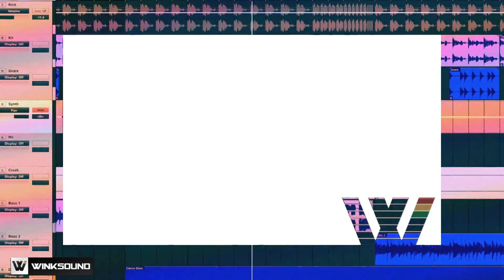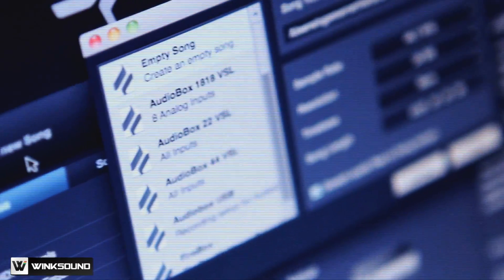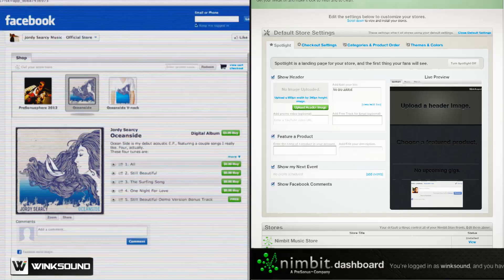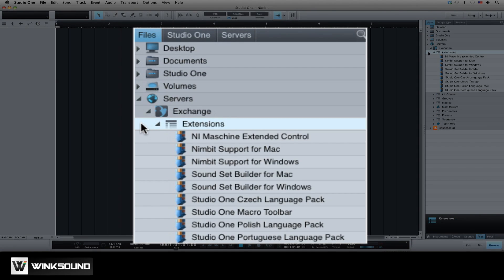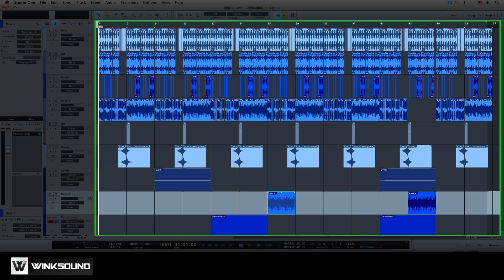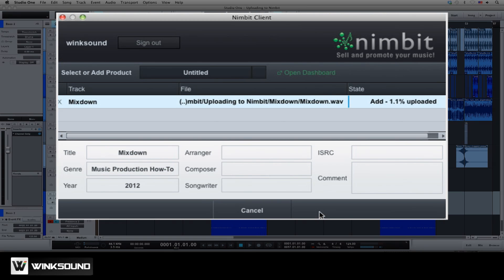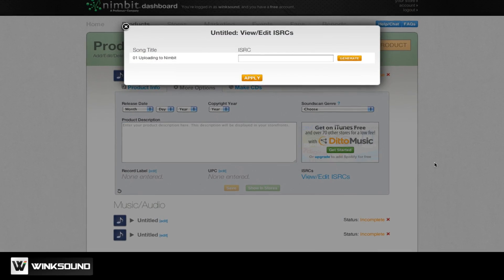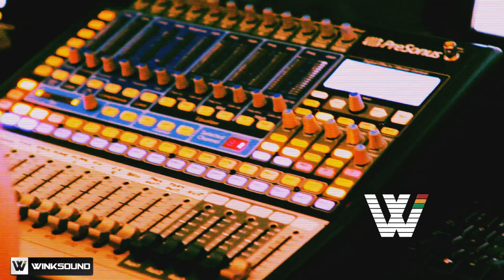PreSonus Studio One 2: How To Upload to Nimbit | WinkSound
What if you could record and mix your music with the same software you use to master and distribute your finished productions? Now you can with PreSonus Studio One 2 Professional and Nimbit. The internet now enables artists and producers to directly reach their listeners and engage with their fans. Nimbit offer a music distribution and marketing platform for independent musicians, producers and labels. By installing the Nimbit Extension within Studio One 2 you can publish directly from within the software.

Alex Tinsley, Director of Customer Service and Jim Odom, President of PreSonus share their insight on what this means for future generations of independent musicians and producers.